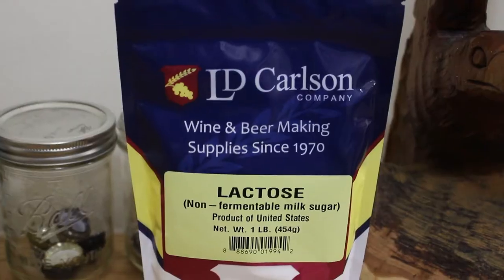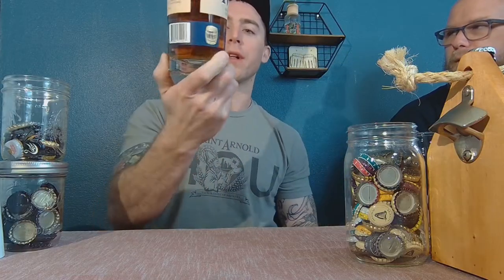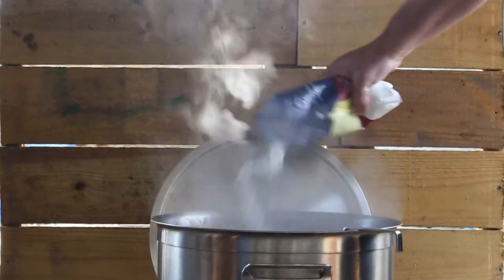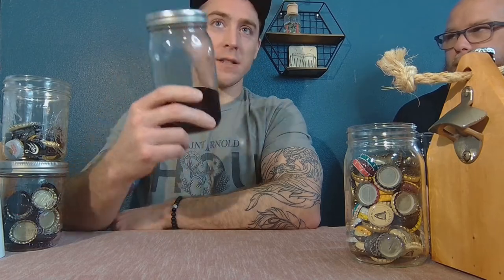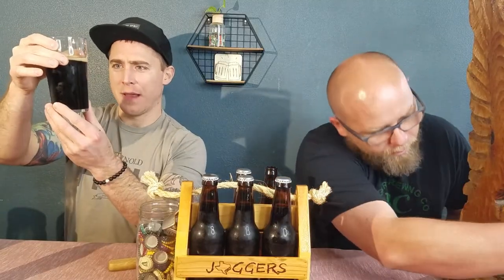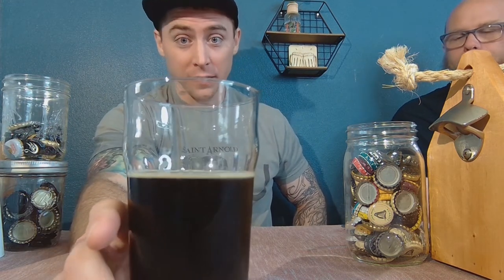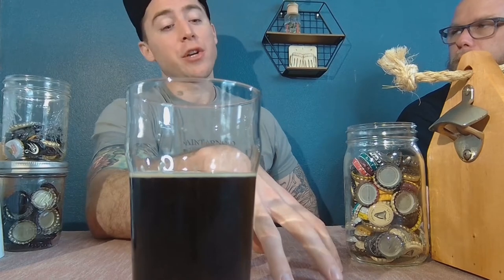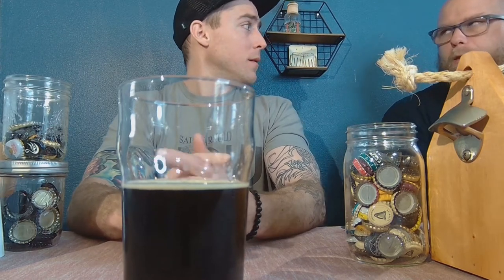Eggnog Stout | Collaboration with Craft Brew Hero | Holiday Inspired Stout | Lutra Kveik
Two Homebrewing channels with an idea of making a holiday inspired brew...

How did they do? Join Jaggers Brewing Co and Craft Brew Hero as they try and brew what they dreamed up!

Don't forget to stop by Thomas channel: Craft Brew Hero for his own special video on this very brew!

Four cameras, B-roll, this may be the most dynamic video ever...

***No Eggnog was used to make this beer or video***

The shenanigans eventually lead to some info that will be linked after the recipe.

Recipe:

RO Water with the Stout water profile found in Beersmith
60% Pale Malt 2 Row
13.3% Flaked Barley
6.7% Roasted Barley
3.3% Crystal 40
3.3% Chocolate Malt
Strike 163F / Mash 156F 60 Mins

Boil Additions:
Cascade 16.8 IBUs for 60 Min
1 Pound of Brown Sugar for 60 Min
Cluster 12.3 IBUs for 30 Min
Whirlfloc Tablet at 15 Min
Milk Sugar (Lactose) at 15 Min
1/2 tsp of Yeast Nutrient at 10 Min
East Kent Goldings 4.3 IBUs for 5 Min

Fermented at room temperature. Whole package of Omega Lutra Kveik OYL071

Secondary Additions:
.25 tsp of Nutmag
3 oz of Bourbon soaked Wood Chips
1 Cinnamon Stick
1 Vanilla Bean

Or. Me.